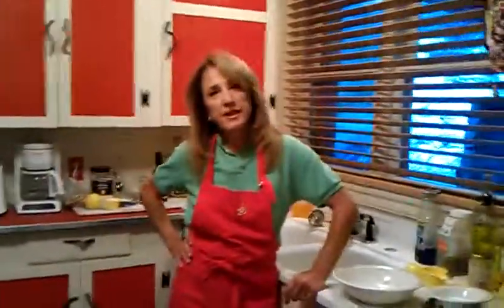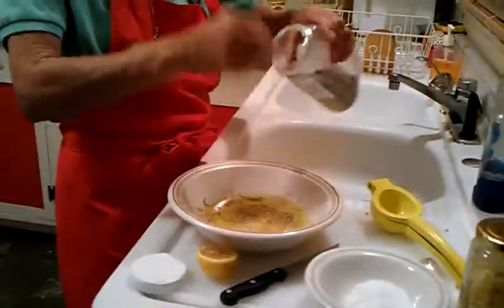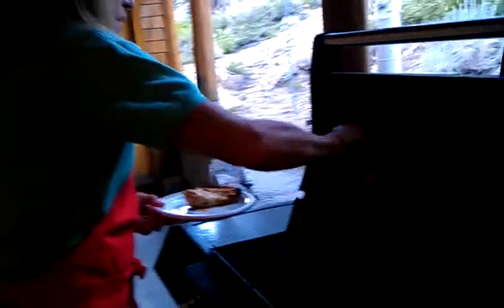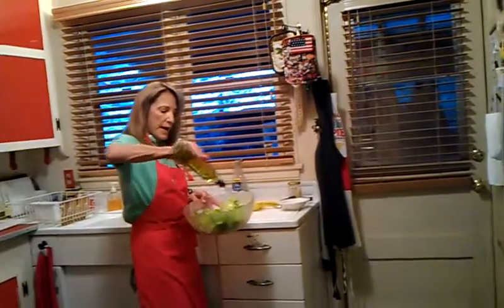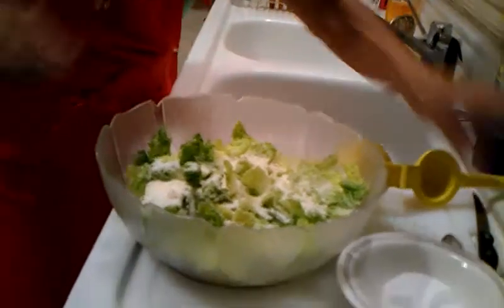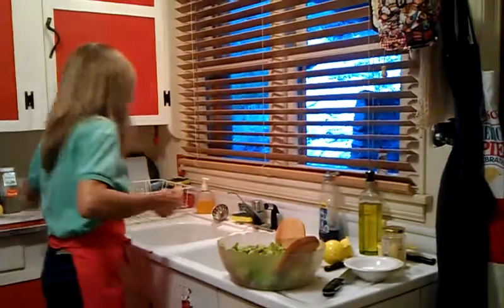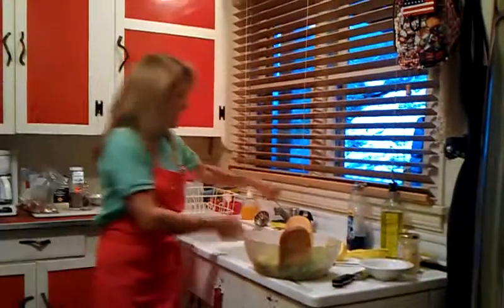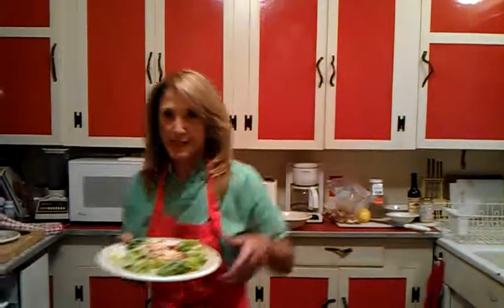Chicken Caeser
Also please leave coments with what you would like to see in the future. I really do care what you think. Thank you Kris.